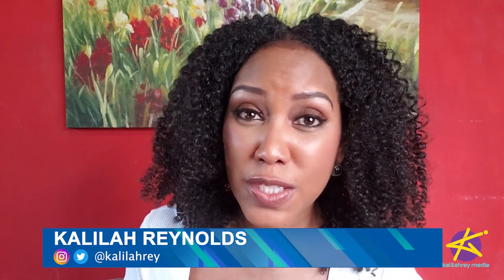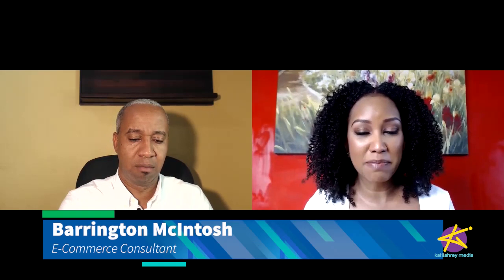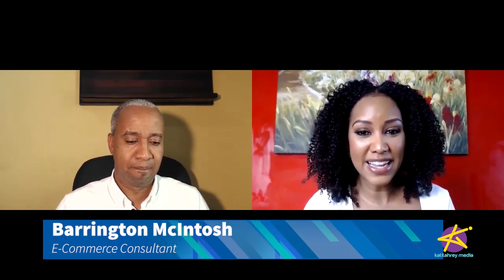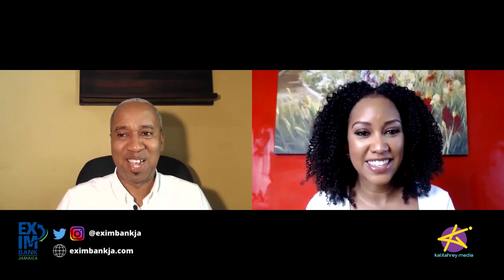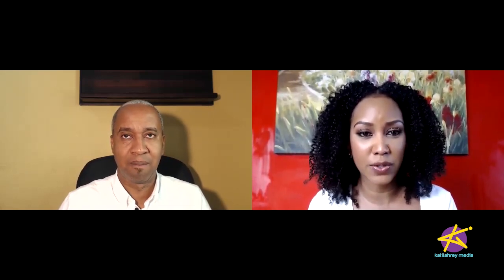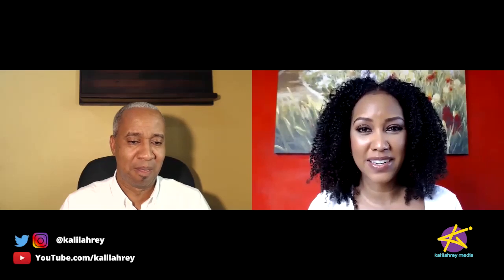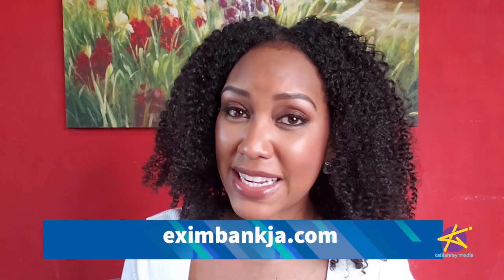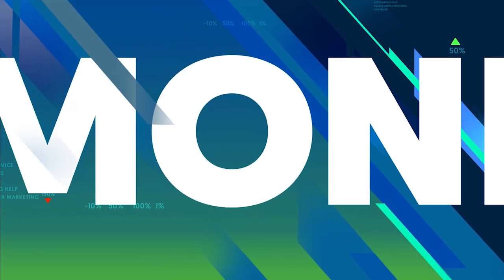MoneyMovesJa - HOW TO SELL ON AMAZON FROM JAMAICA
E-Commerce Consultant, Barrington McIntosh, explains how to get your products sold on Amazon, Walmart, and other big international vendors.